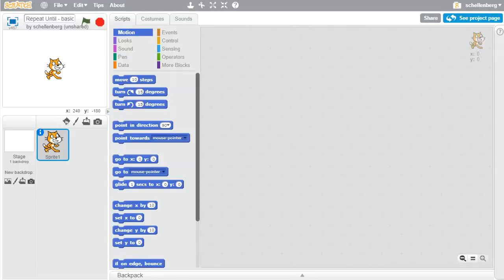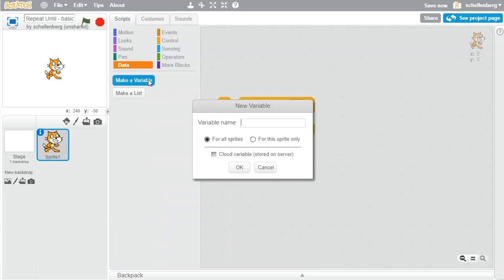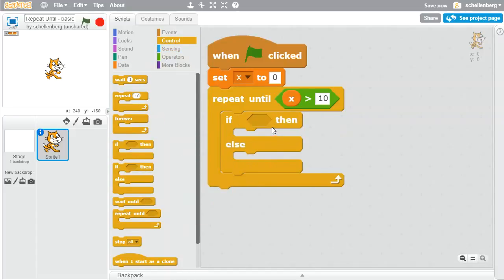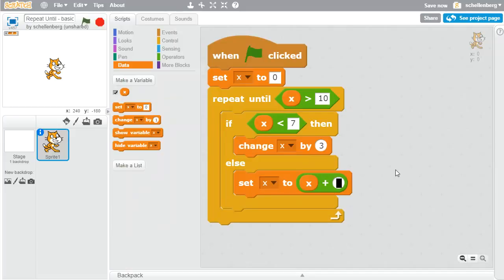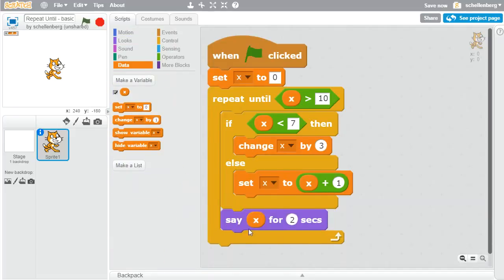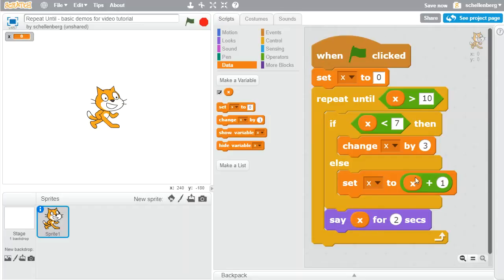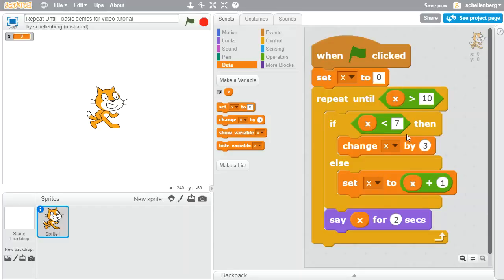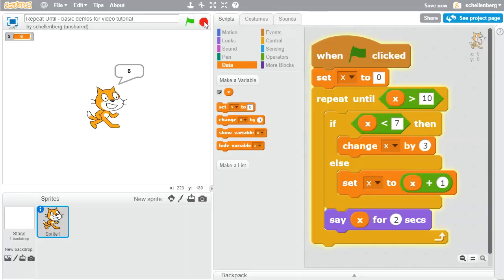Scratch - Repeat Until [Day 5]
Introduce the Repeat Until block, and use simple numeric variables to trace code. Then use Repeat Until to simulate the motion of a cannon ball.